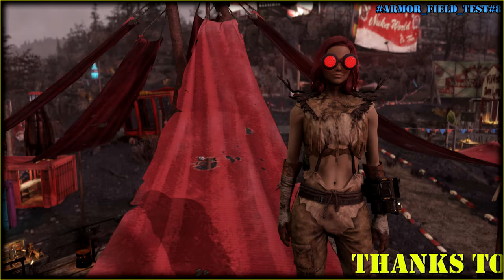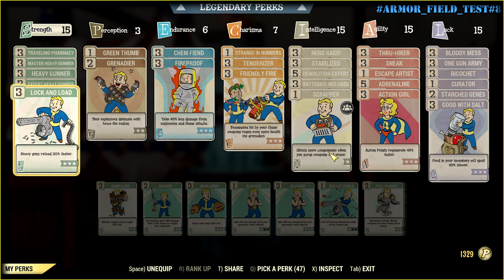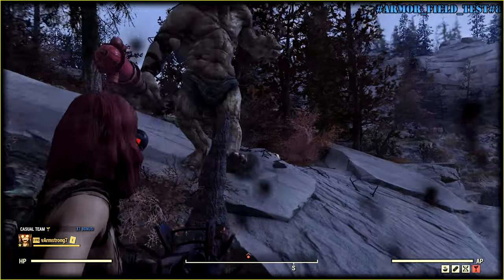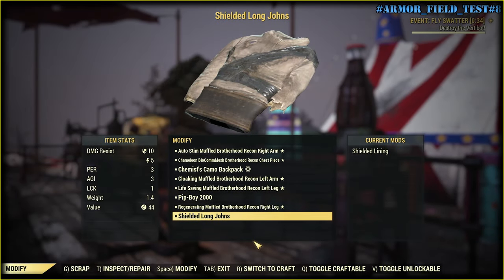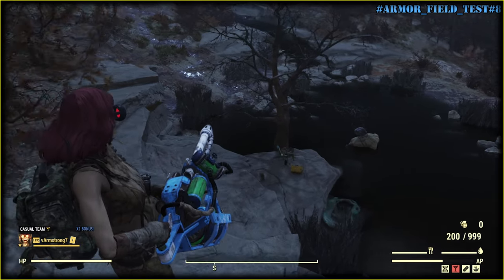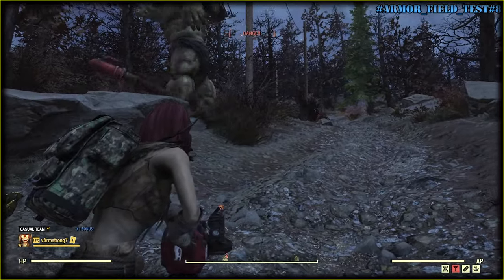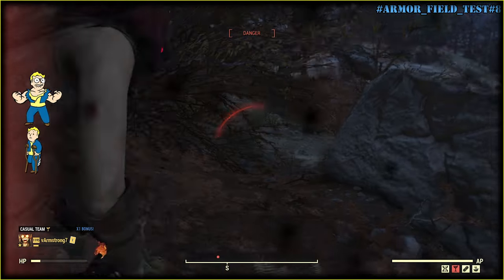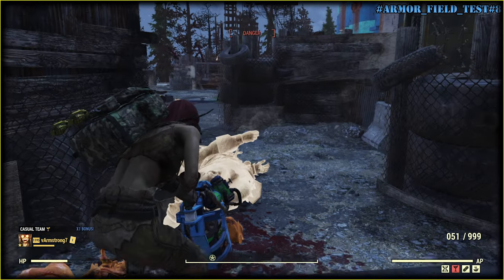Fallout 76 - Is Cloaking any good?! Armor Field Testing #8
1️⃣ In this video ...
let's see if Cloacking legendary mod can be useful.